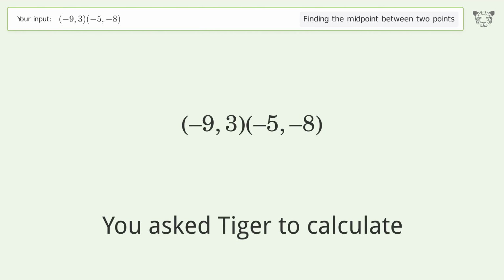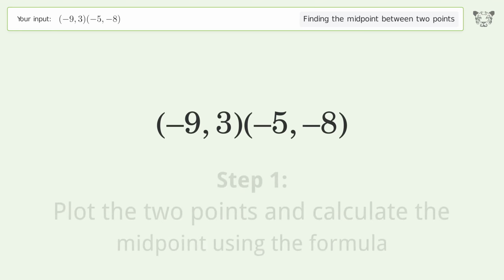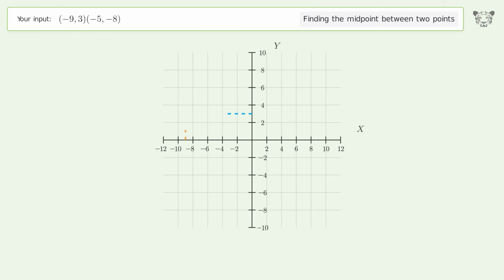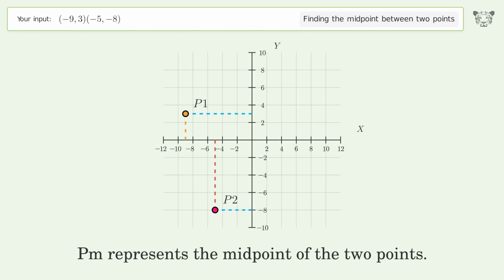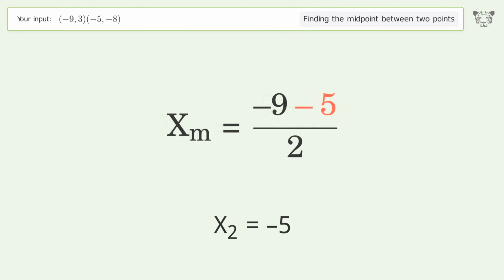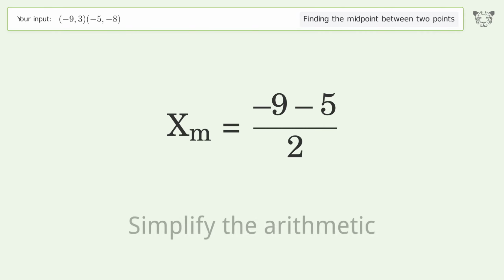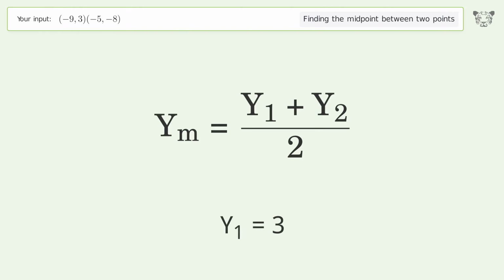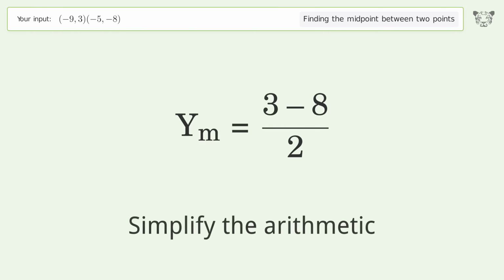Find the midpoint between two points p1 (-9,3) and p2 (-5,-8): Step-by-Step Video Solution